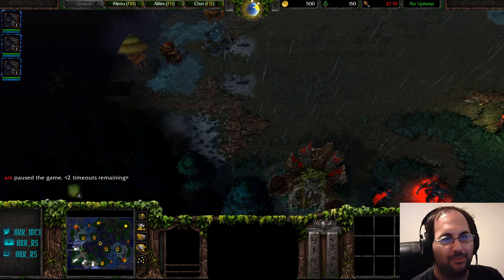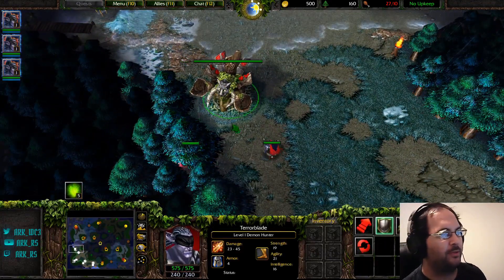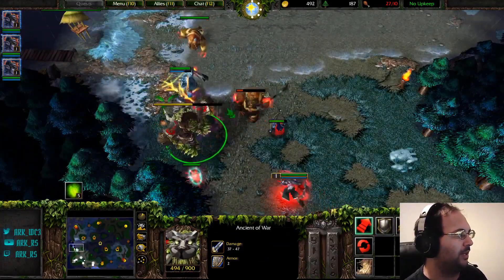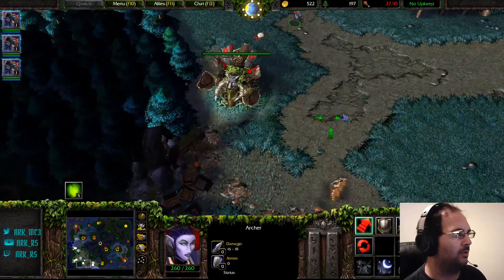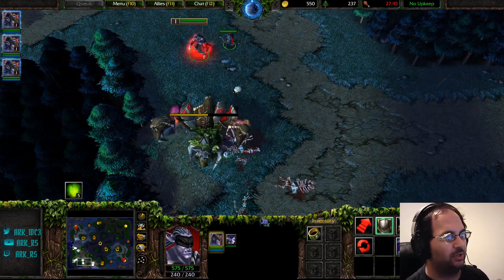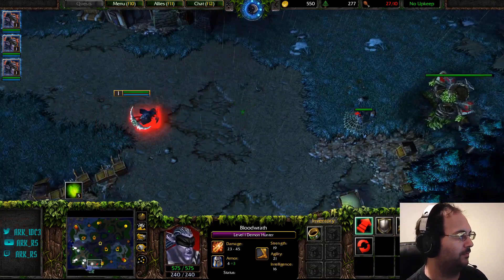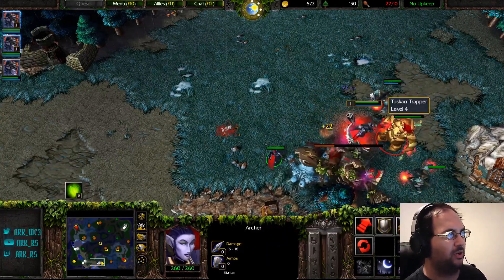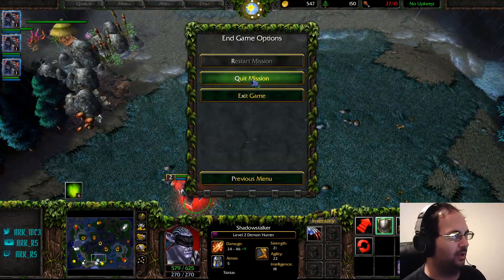Learning Night Elf - Ancient of War Creeping Tutorials - Northern Isles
Hi guys - ark_rs here. I'm a Night Elf player that has had multiple accounts in the top 100 rankings of East and Europe servers over the years.

This playlist features 7 videos showcasing proper Ancient of War creeping on the common league maps: TM, TS, EI, LR, AZ, CH, and NIS.

Interested in watching my games live?